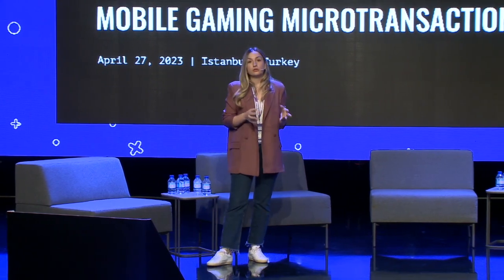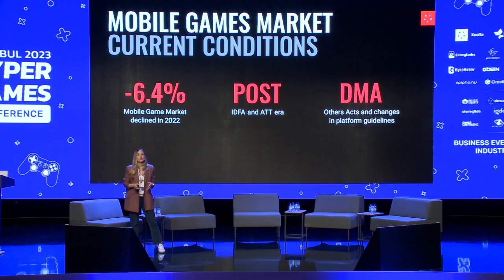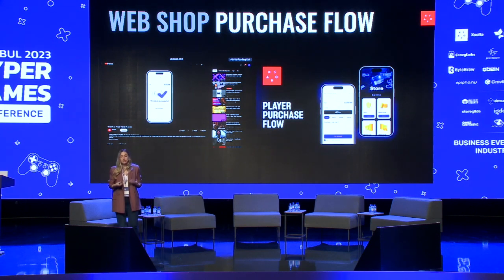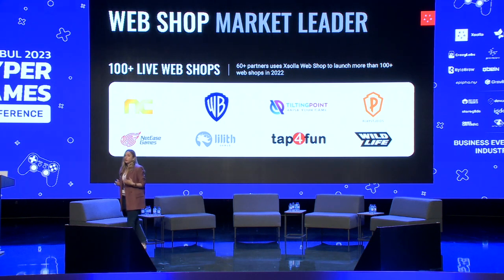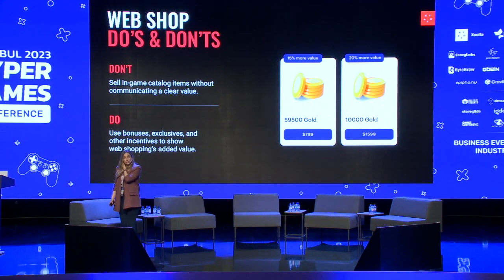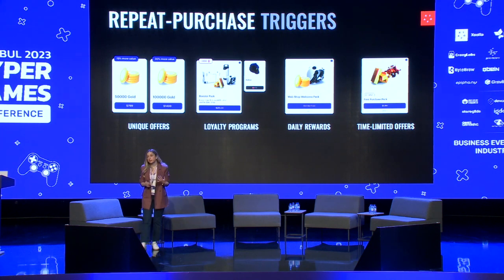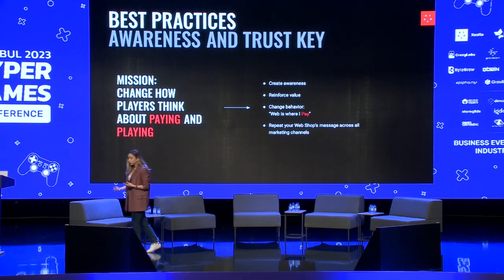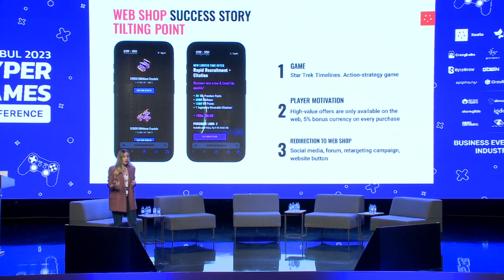Maximizing revenues in uncertain times: Microtransactions in mobile gaming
How can developers continue to generate more revenue? 🤩 Find the answer in the solo speech by Ilayda Bayari from Xsolla!